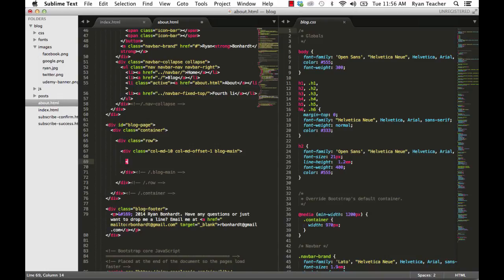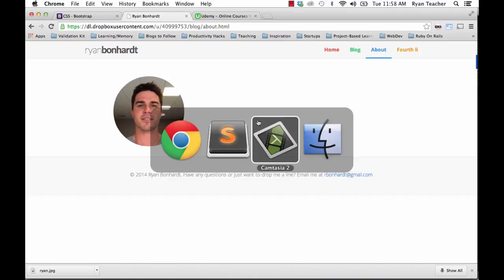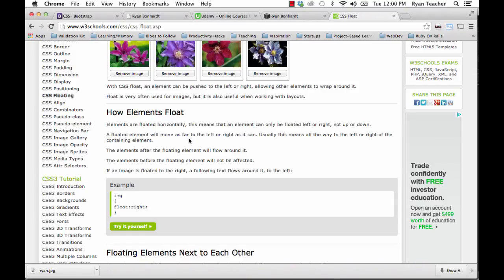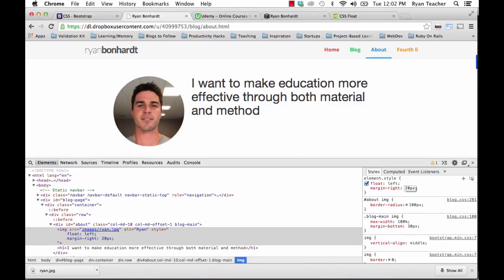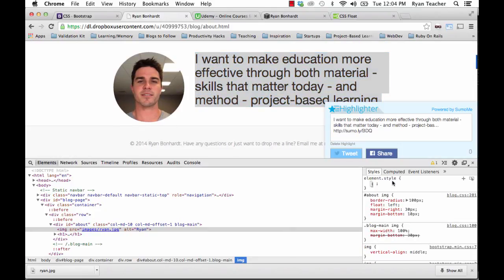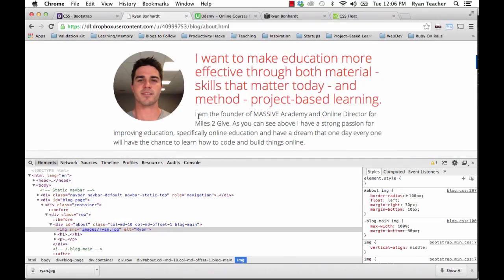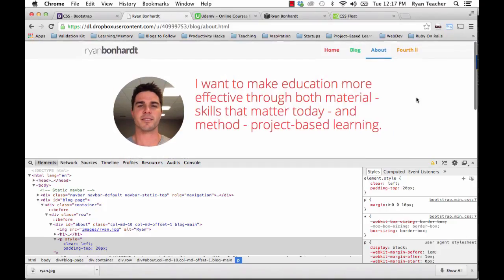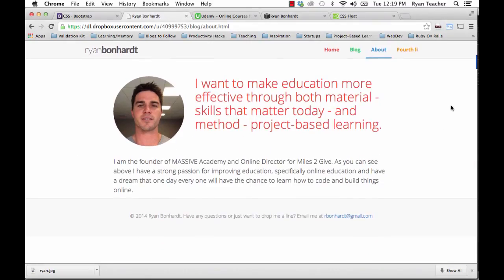005 Lets Float